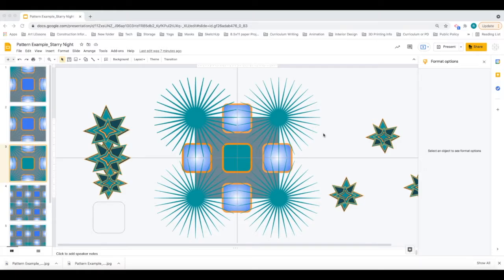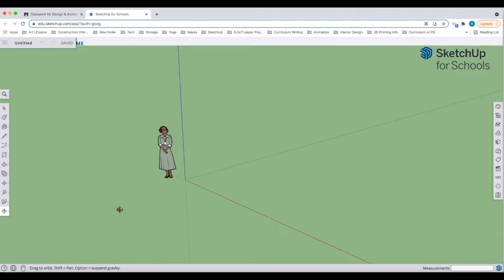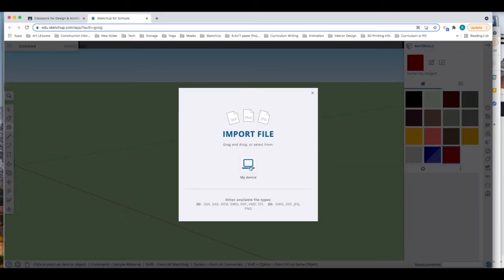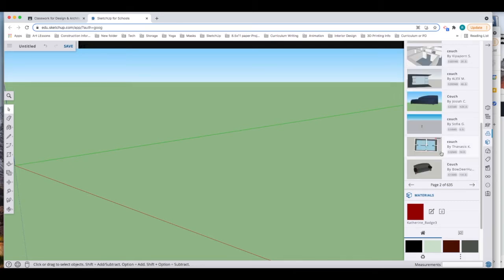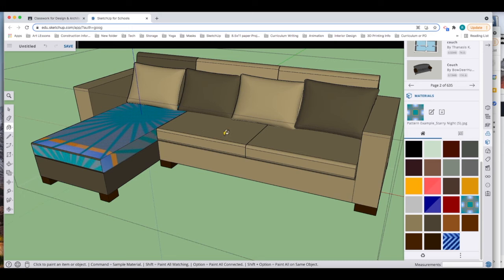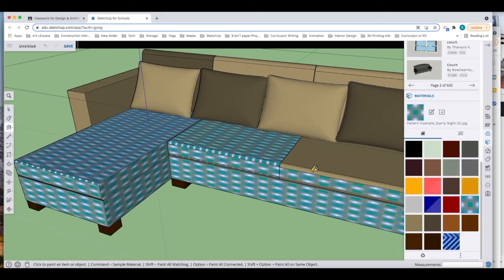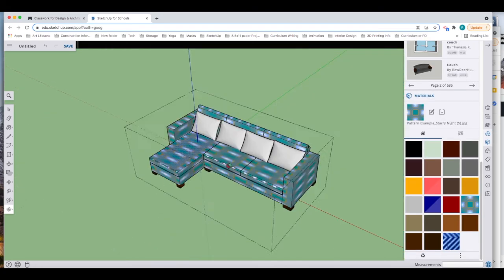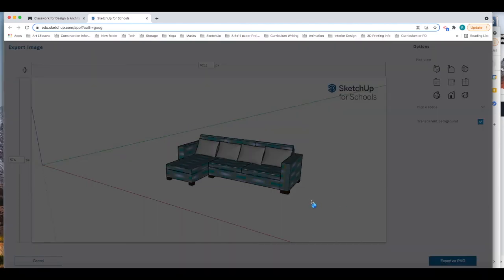Exporting Your Pattern from GSlides and Using it in SketchUp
How to use an image and add it to the Materials window in SketchUp for Schools